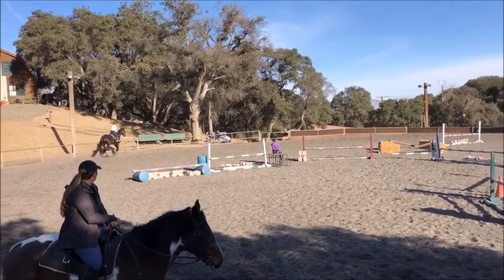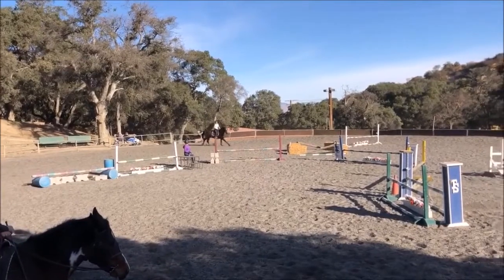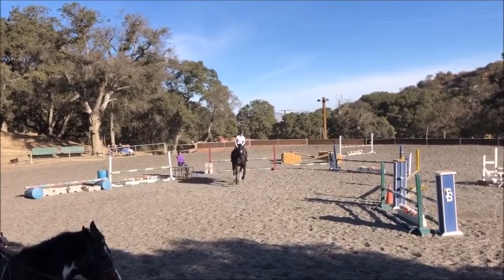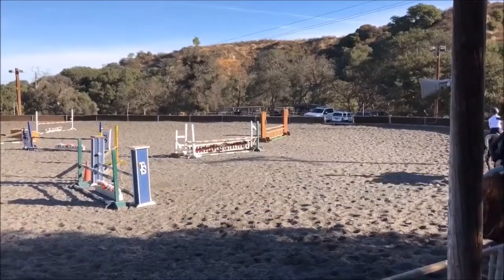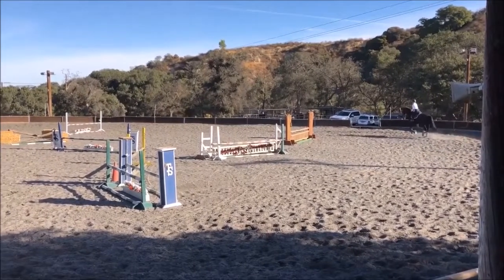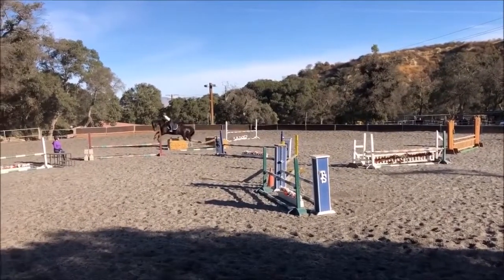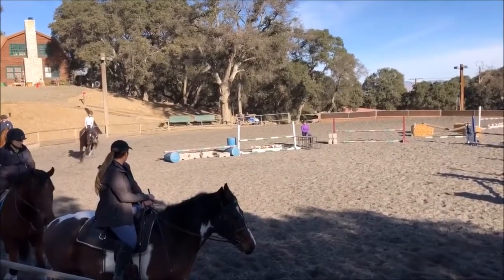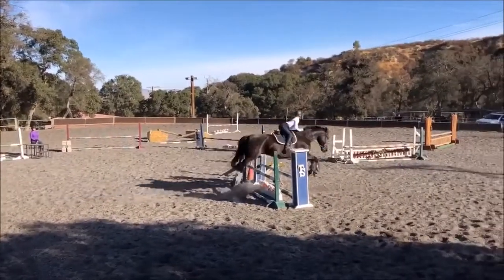2017 Schooling O/F 2'6-2'9